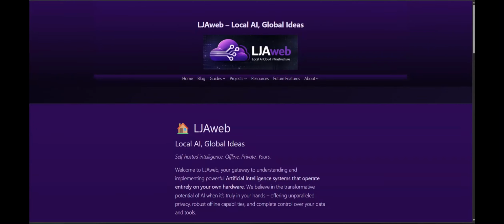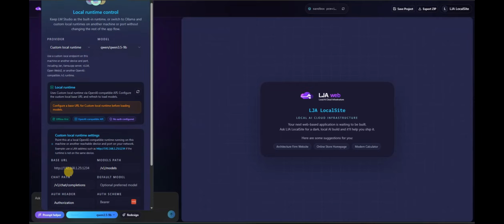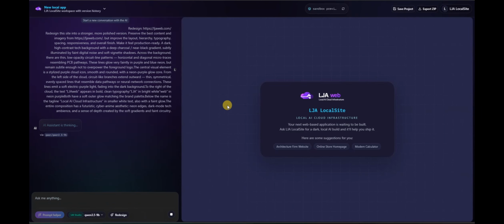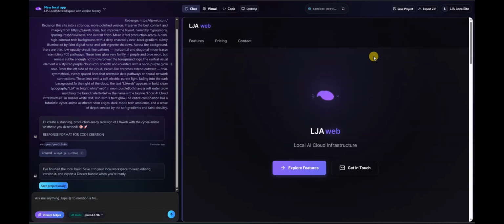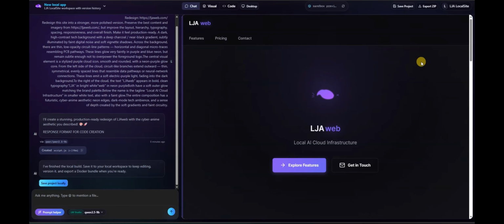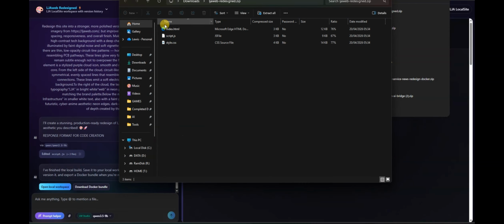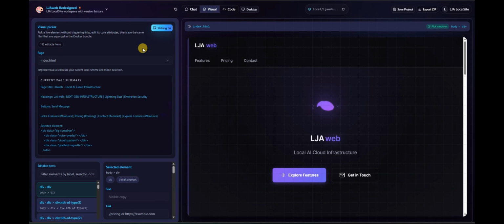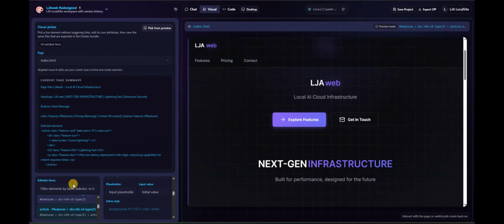How to Build, Edit, and Export Full AI Websites Locally (LJA LocalSite)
In this video, I’m showing off LJA LocalSite, my custom fork of DeepSite V2. This tool takes local AI web building to the next level by allowing you to not only generate amazing designs with models like Qwen via LM Studio but also actually use what you create.

I'll walk you through:
✅ Redesigning a website from a live URL
✅ Connecting to LM Studio and custom local runtimes
✅ Using the new element picker to make precise edits
✅ Exporting your project as a ZIP or a Docker bundle for instant hosting

If you're tired of cloud-based builders and want full control over your AI-generated sites, this is for you!

Chapters:
0:00 Intro to LJA LocalSite
0:26 Connecting LM Studio (Qwen3.5 9b Model)
1:08 AI Website Redesign Demo
2:32 Exporting as ZIP & Docker Bundle
3:30 Using the Element Picker for Edits
4:15 Project Management & Final Thoughts

Built on my core stack: local AMD GPU processing and Clipchamp for final edit. While Clipchamp runs online, it’s just a free interface—none of the generative workflow relies on the cloud. My visual, audio, and story pipelines are fully orchestrated offline when needed. This video proves that local AI is not just possible—it’s powerful.